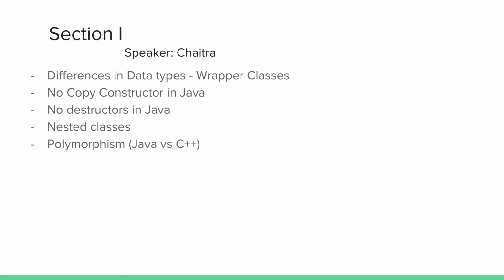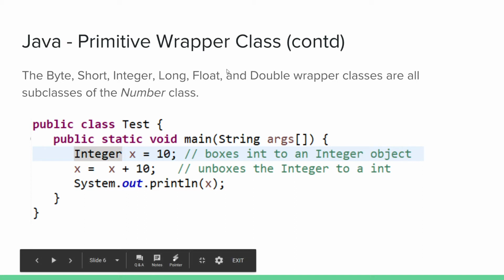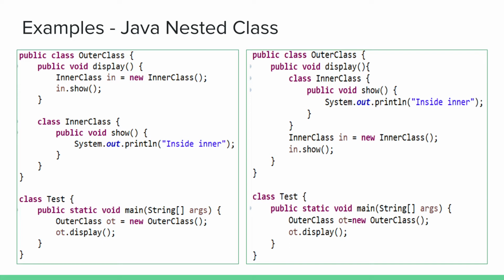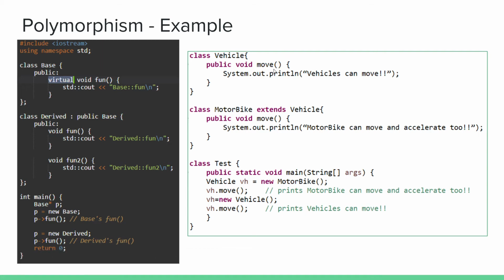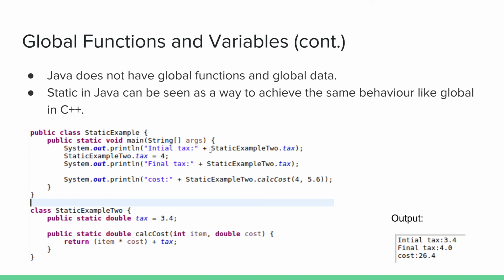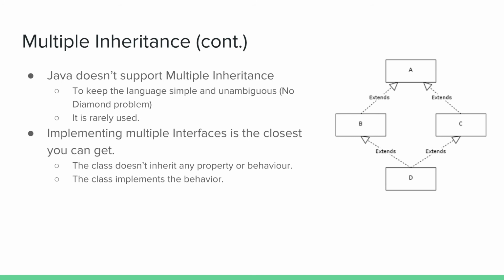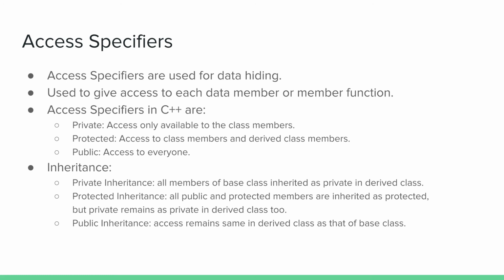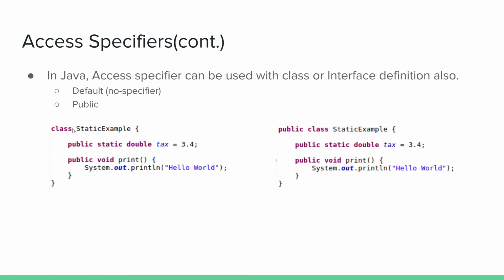Object Oriented Programming Differences between C++ and Java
This Video is a part of the Video Presentation Task for CSCI 5448 at University of Colorado Boulder